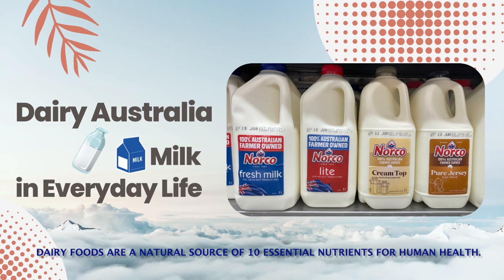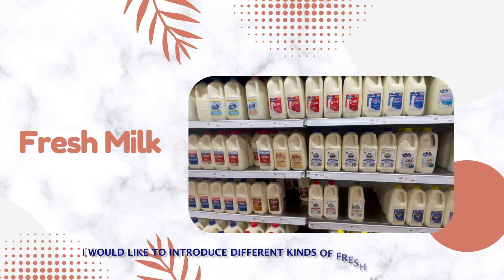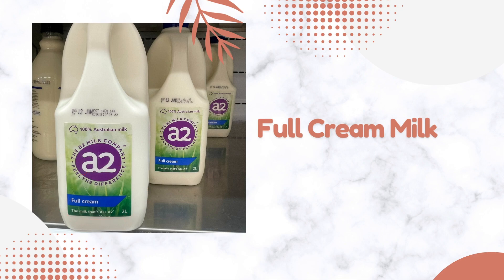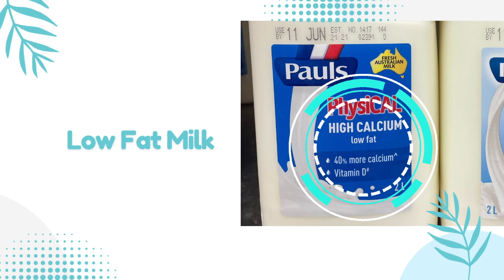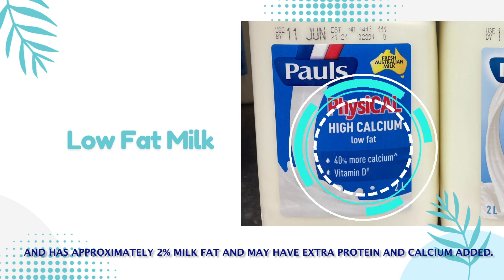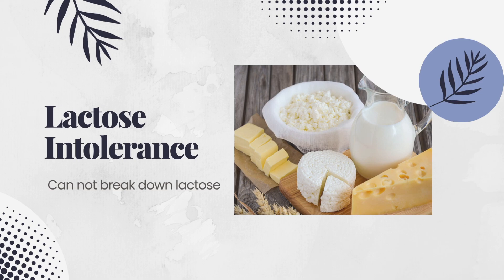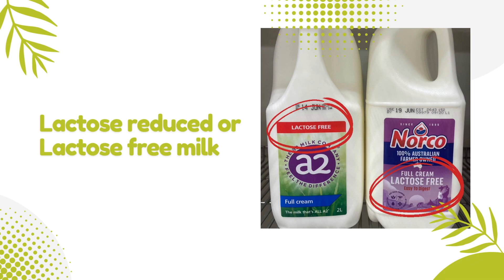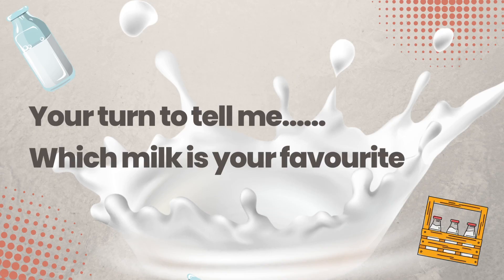【酷僑專區】跟著海外學生一起環遊世界｜澳洲布里斯本市｜2024｜Dairy Australia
介紹乳製品和澳洲四種主要新鮮牛乳。
內容包含：牛奶和乳製品包含對人體健康的重要營養素、
四種主要新鮮牛乳（全脂、低脂、脫脂牛奶、乳糖不耐受症），
從日常生活中瞭解澳洲酪農產品。